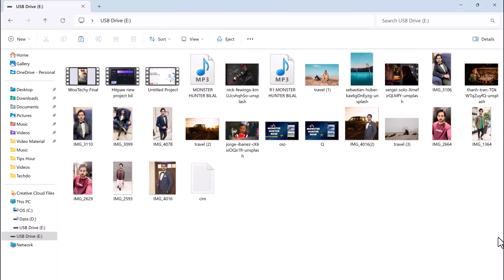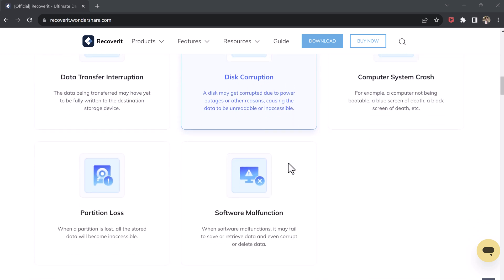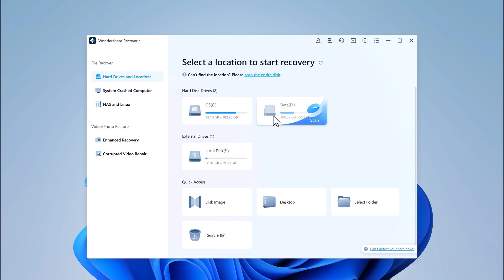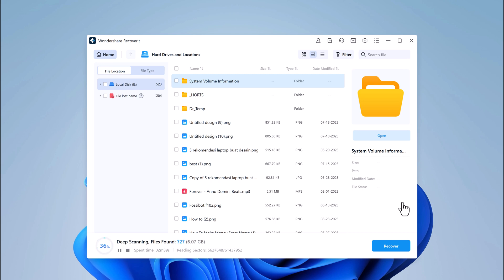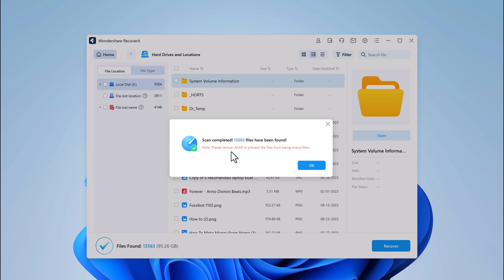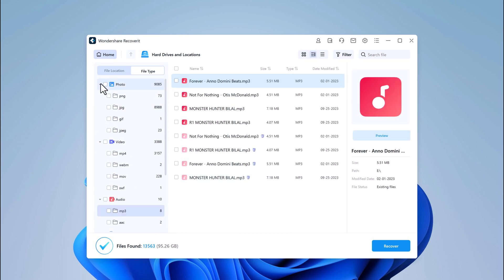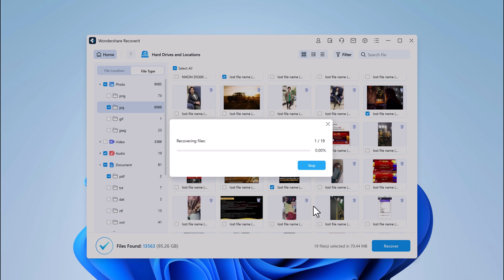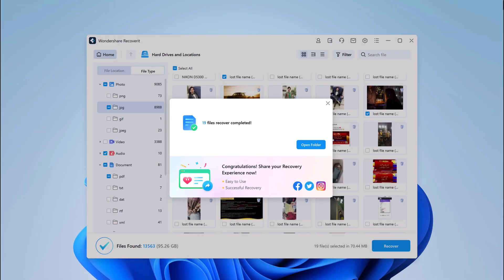How to Recover Deleted Data From USB/SD card/ PC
Has important data been lost from your USB, SD card, or PC? Don't worry! Learn how to recover deleted data with ease using Wondershare Recoverit in this quick tutorial.